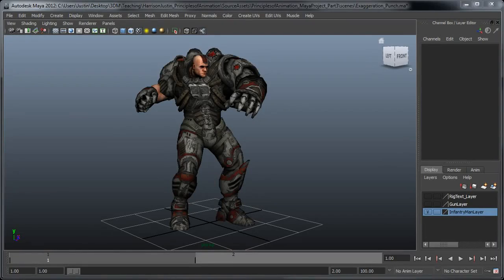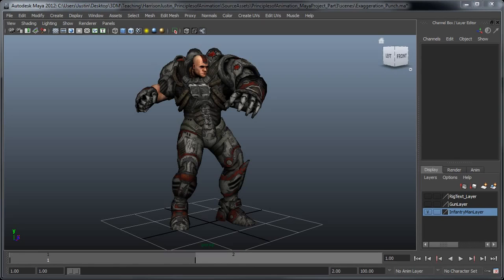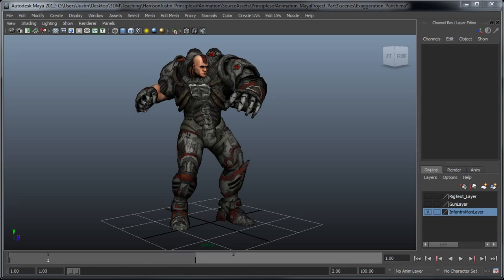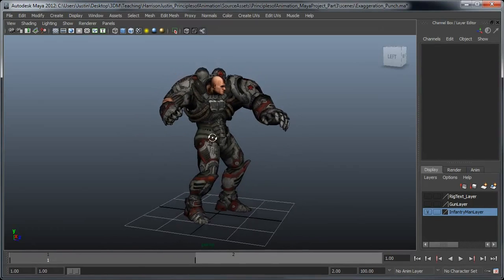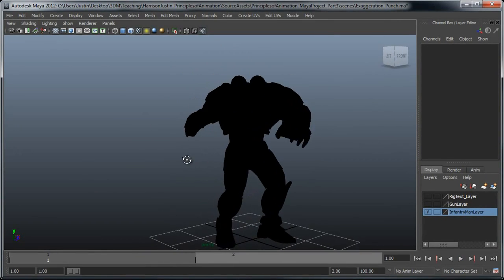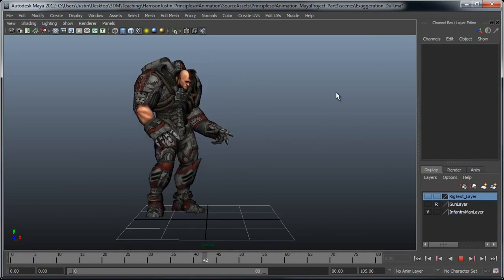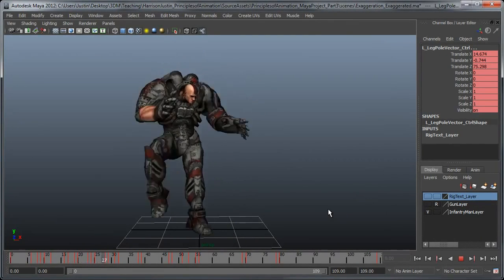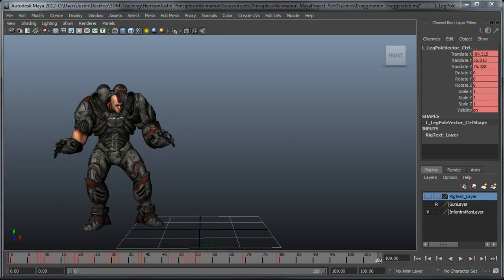CGI 3D Tutorial : "Exaggeration in Poses and Performances" by - 3dmotive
Check out this great video that gives you valuable insights as 3dmotive takes you thru a few examples of some basic principles creating exaggeration and how it"s use can apply drama and action to both your poses and performance when creating an animation!  For more great information and tutorials you can find them here: